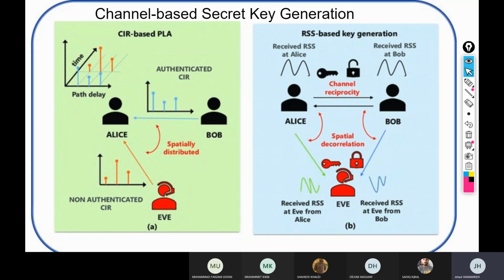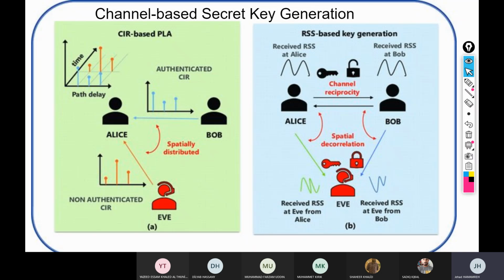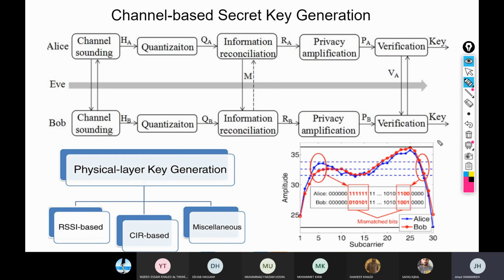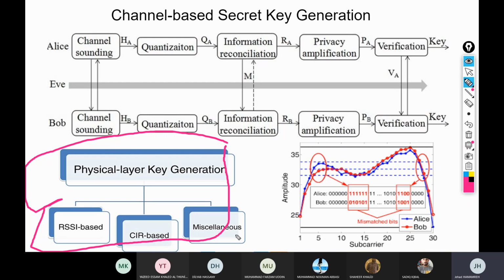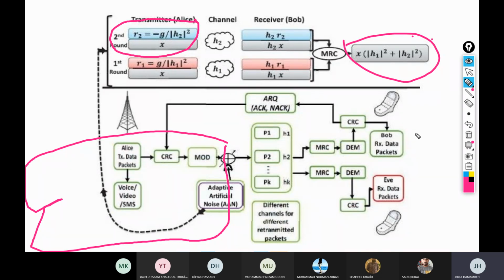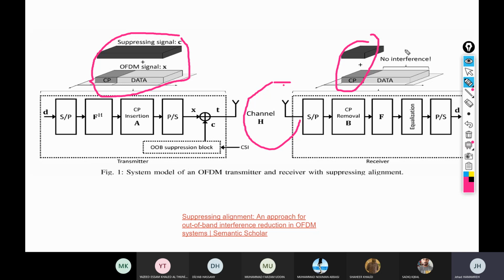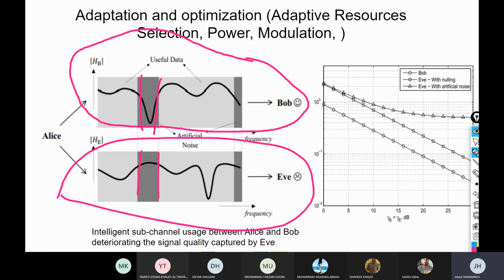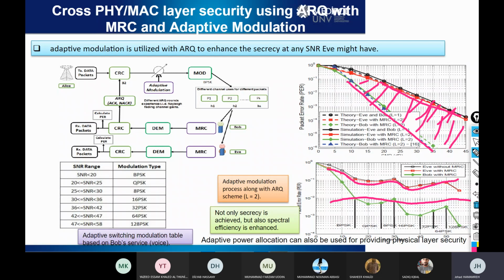Summary of the main physical layer security techniques in the literature - Wireless Security Course1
Here we present and explain the main physical layer security techniques in the literature -
For learning more about the WISLAB supervision service, you may visit this